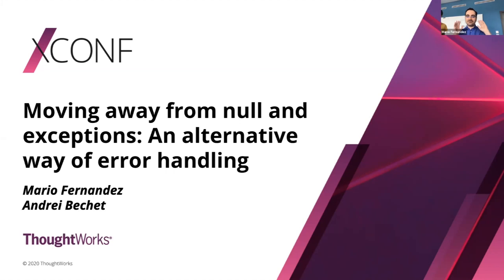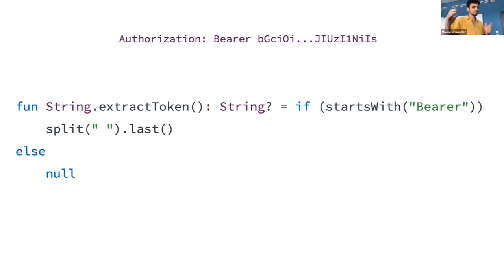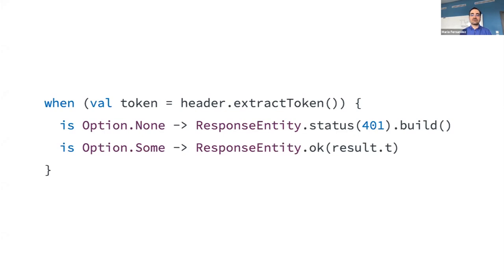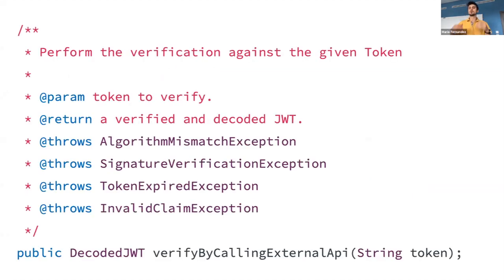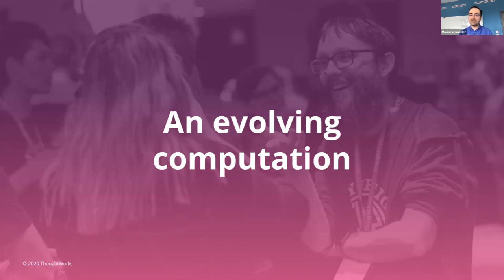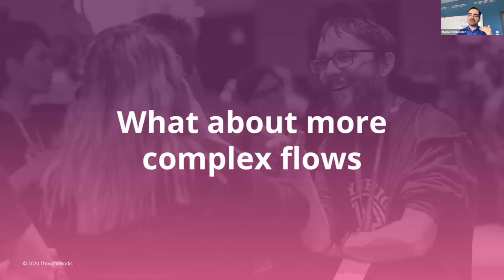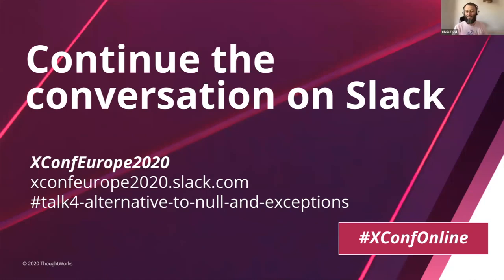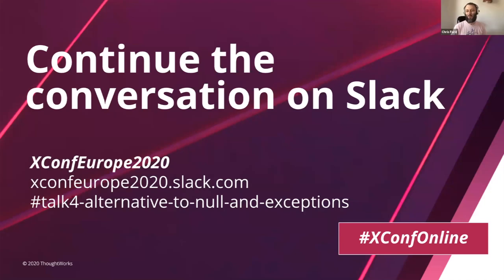Alternative way of error handling - Mario Fernandez & Andrei Bechet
Handling error conditions is a core part of software development. However, it is often treated as a second class citizen. Through the abuse of null values and exceptions the code becomes hard to understand and maintain. In the functional programming community, it is common to use datatypes such as Option, Either or Validated to make intentions explicit when dealing with errors. The compiler can be leveraged to verify that the errors are being handled instead of hoping for the best at runtime. This results in code that is clearer, without hidden path flows. Mario and Andrei demonstrate how this can be achieved in Kotlin, with the help of the Arrow library.